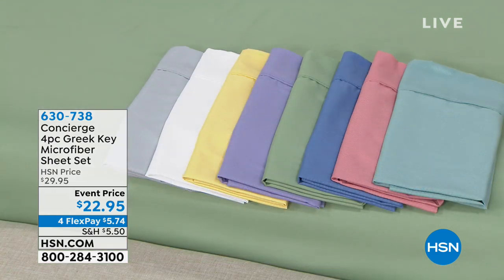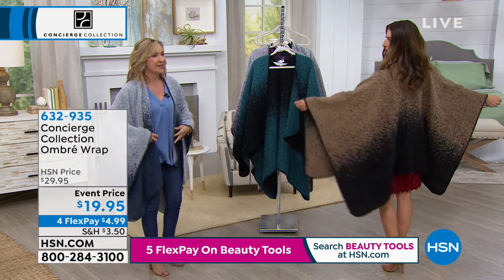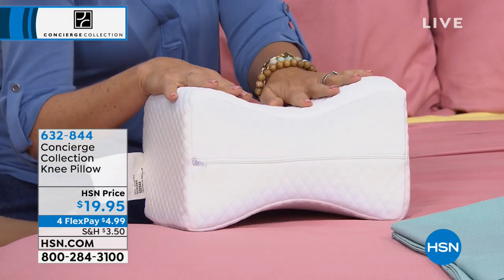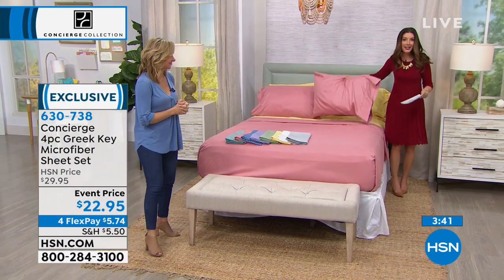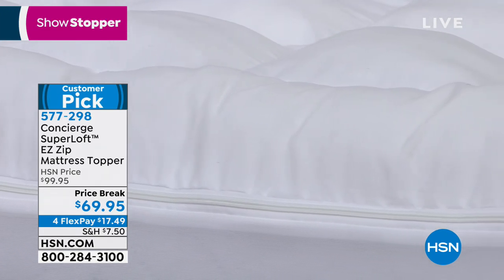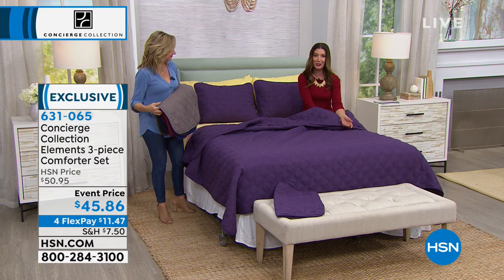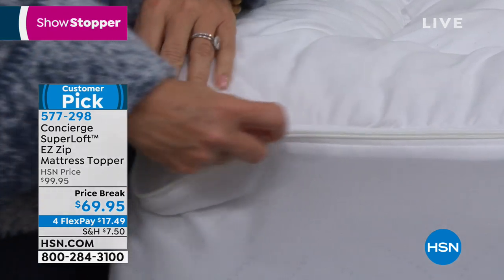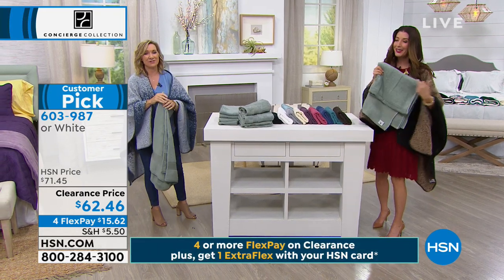HSN | Concierge Collection Bedding 02.08.2019 - 07 PM